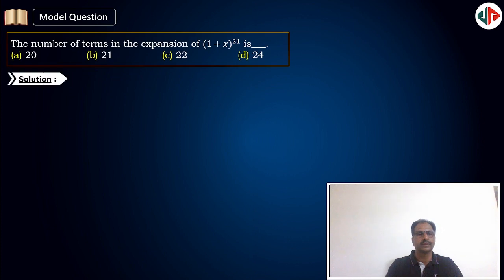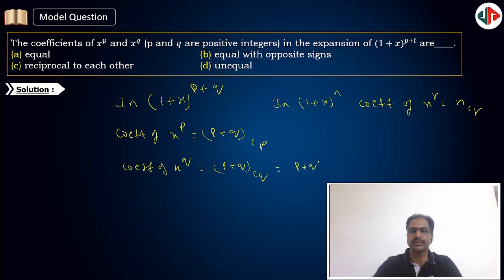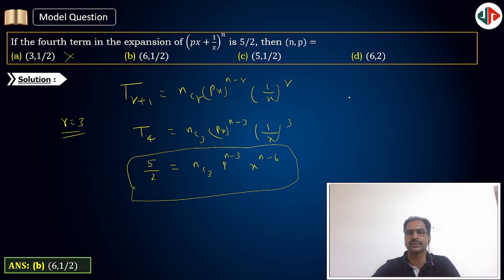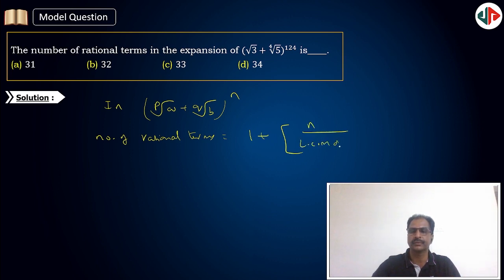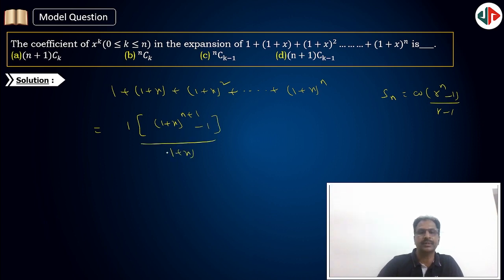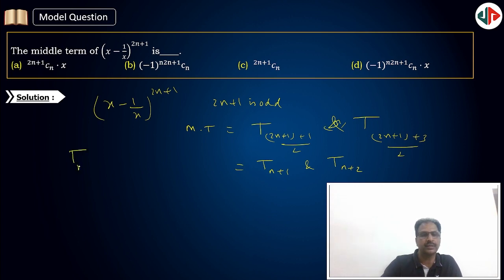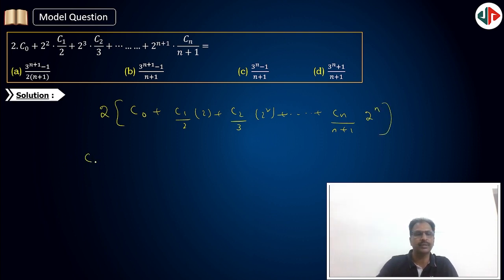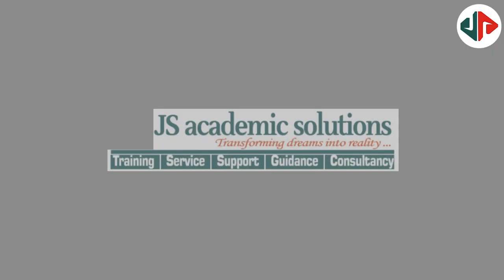DAY 32_Binomial Theorem - Model Problems || JS Academic Solutions